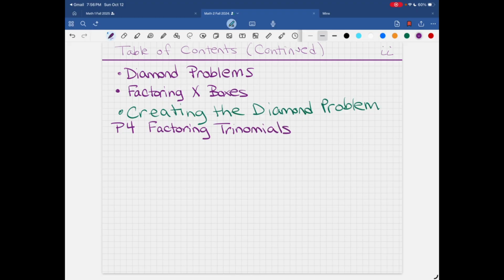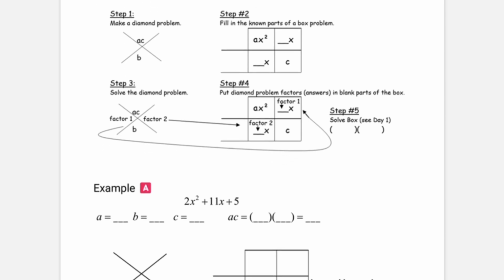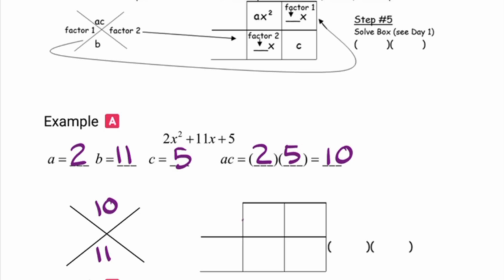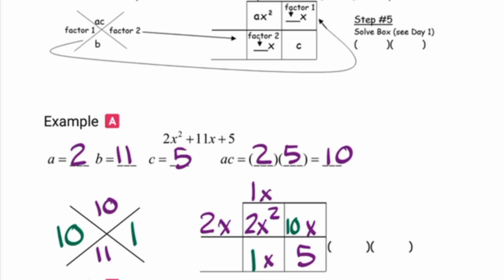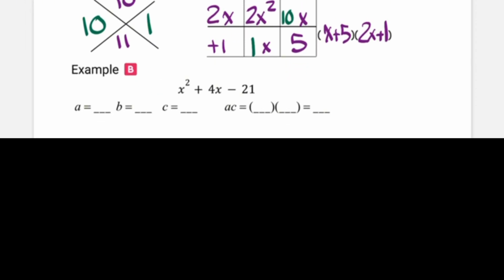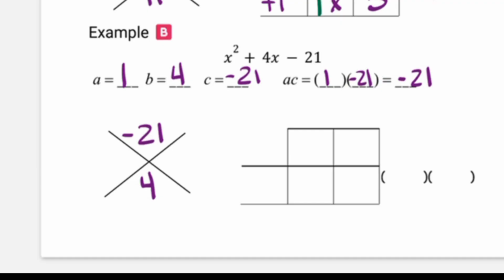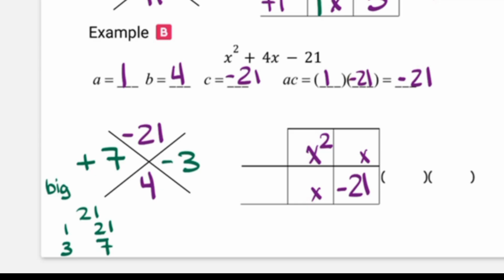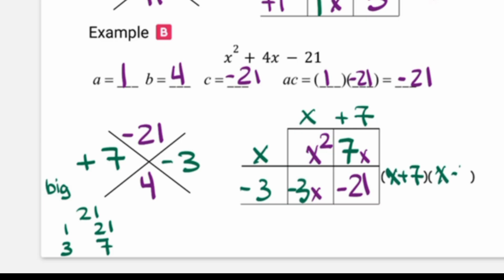m2.P4: Factoring Trinomials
Factor trinomials by setting up a diamond problem and then "undoing" the box-method of multiplication.